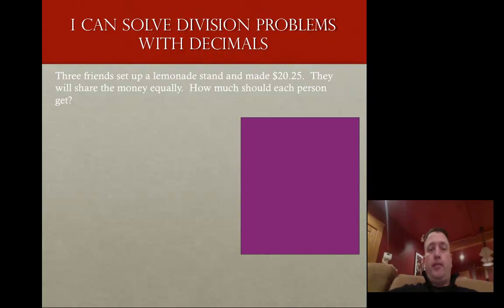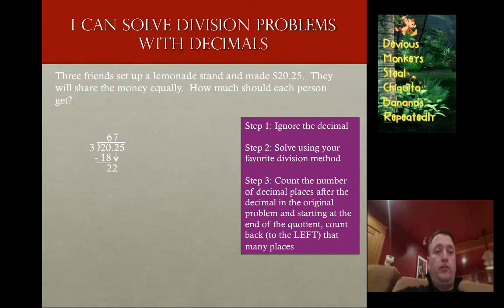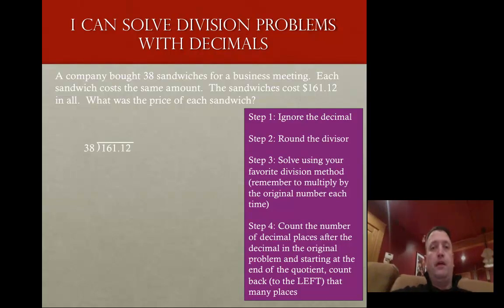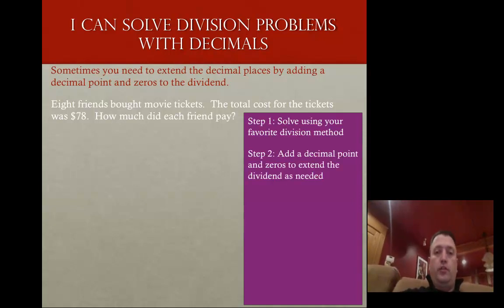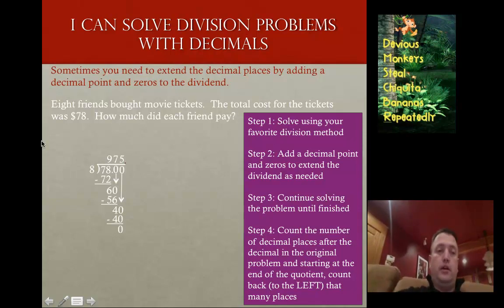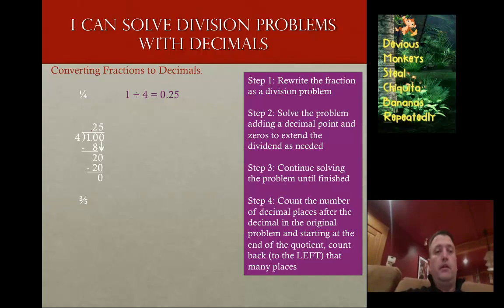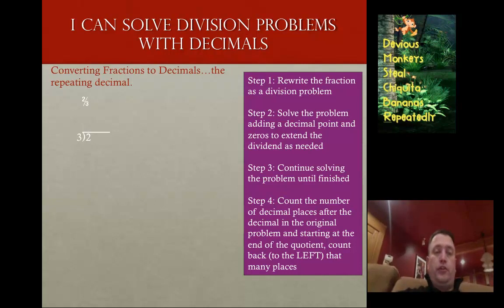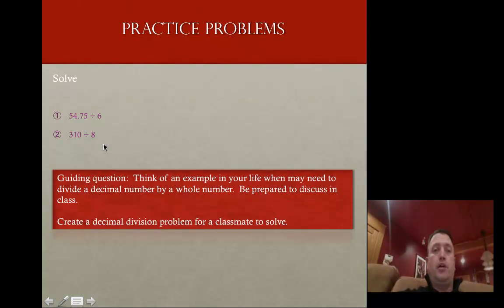Lesson 5.4 Divsion with Decimals